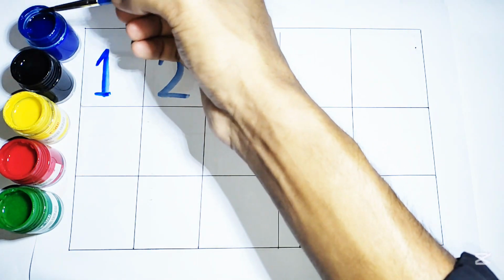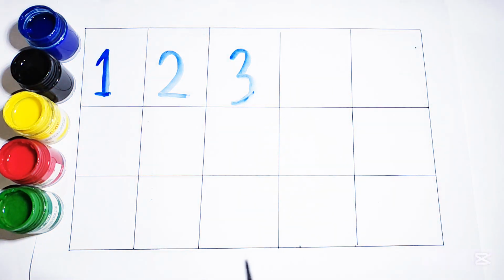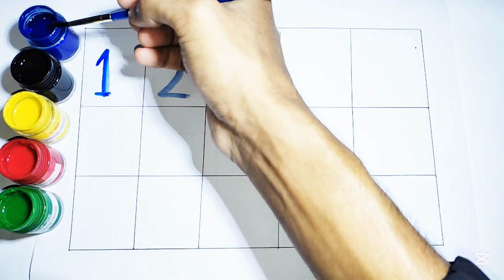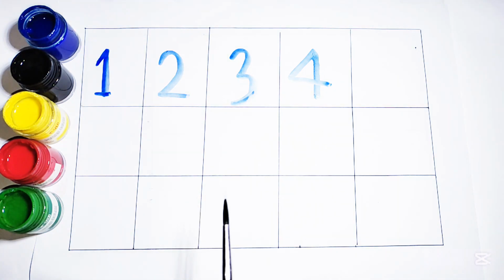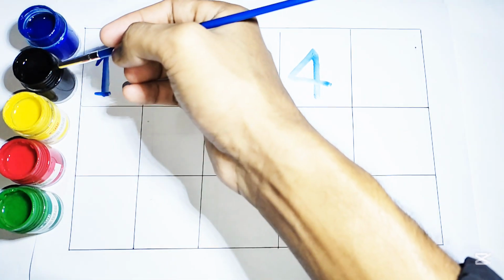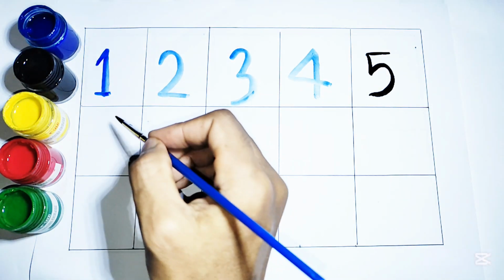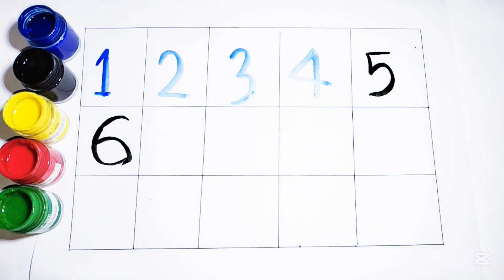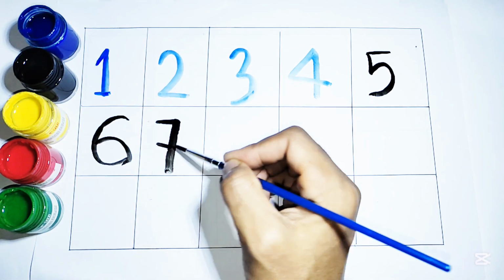Phonics song, 1 to 100 counting, learn to count, one two three, numbers song